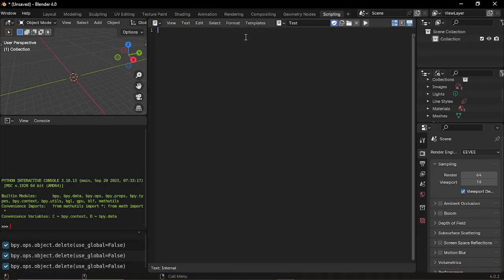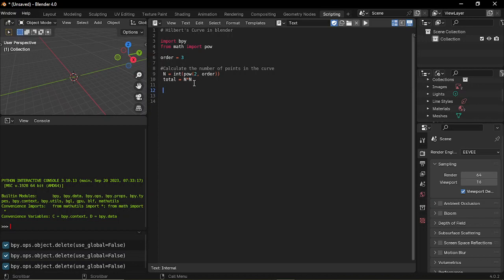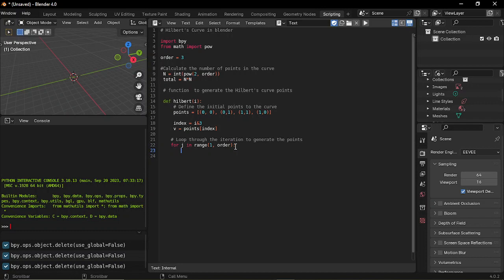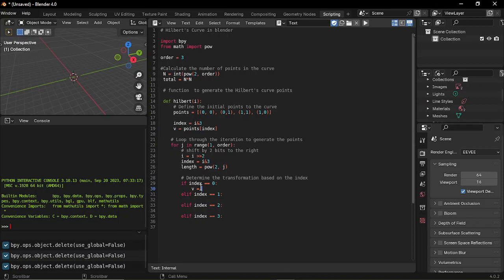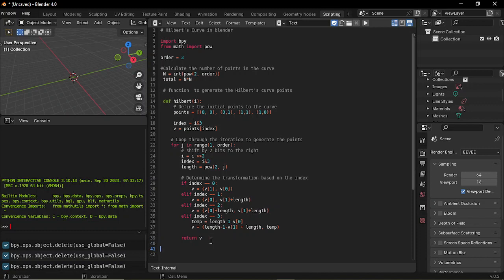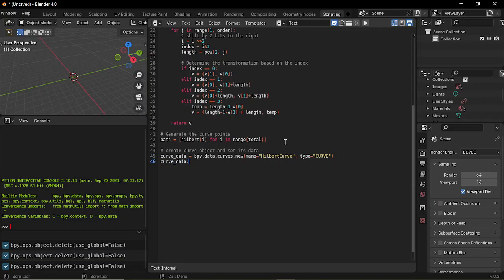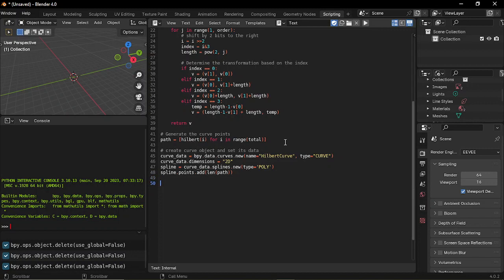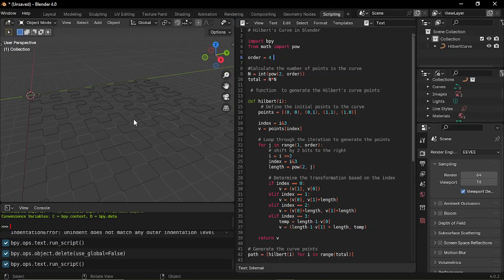Hilbert's Curve in Blender